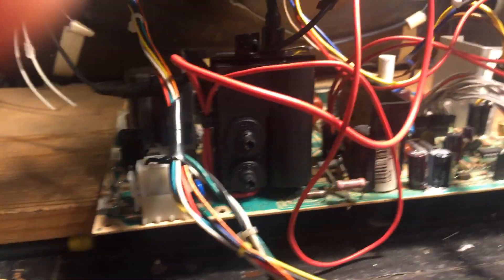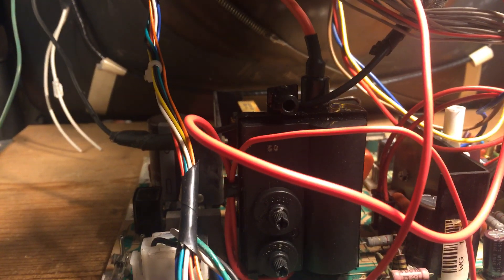U2000 for Matt